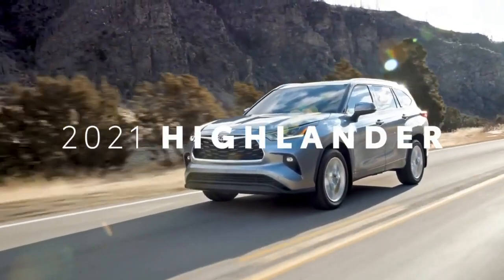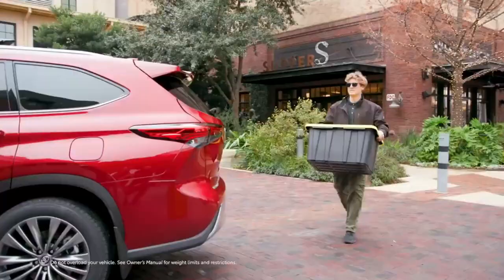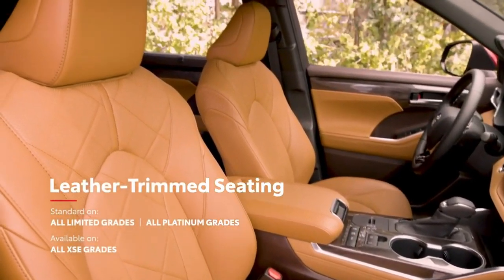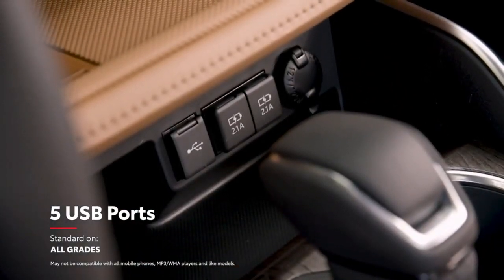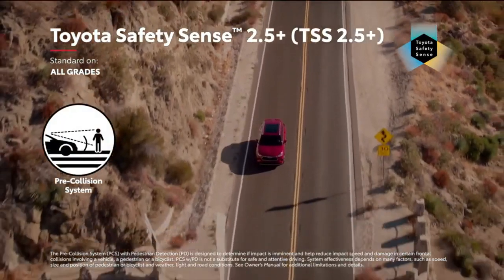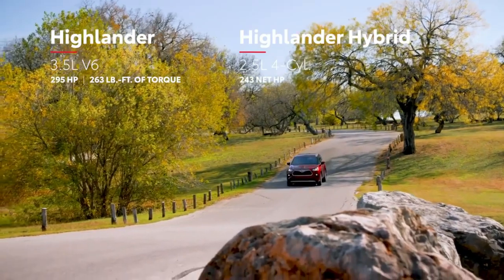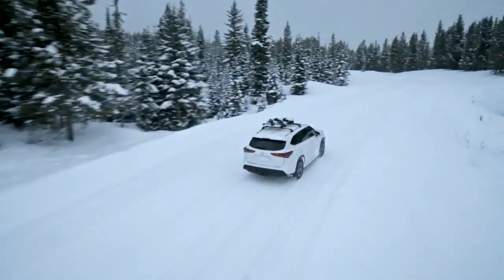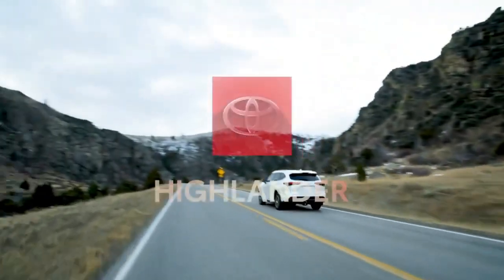2021 Toyota Highlander Overview Specs & Features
2021 Toyota HIGHLANDER – All You Need to Know – ALL-NEW Toyota HIGHLANDER 2021

Rival: Kia Telluride, Honda Pilot

Specs:
Model: Toyota HIGHLANDER
Engine: 2.5L 4-Cyl. DOHC Hybrid / 3.5L V6
Transmission: Direct Shift 8-Speed AT
Wheels: 20"
Seating Capacity: 7 & 8-Seats
Power: 295 hp and 263 lb.-ft.
Driving Type: AWD or FWD
Fuel Consumption MPG: 34 MPG Combined

Highlander 2021:
- 17 Percent Fuel Economy Improvement Over Current Gen Hybrid with Estimated 34 MPG Combined
- Bold, Chiseled New Design
- New TNGA-K Platform Enhances Driving Refinement
- Standard Android Auto™, Apple CarPlay®, SiriusXM®, Waze and Amazon Alexa Compatibility
- Toyota Safety Sense 2.0 Standard (TSS 2.0)
- Available with 7- or 8-Passenger Seating
- Choice of V6 or New-Generation Hybrid Powertrain
- New Available Dynamic Torque Vectoring All-Wheel Drive with Driveline Disconnect and Multi-Terrain Select
- Largest in segment 12.3” multimedia display

Just as the first RAV4 launched the compact crossover SUV segment 22 years ago, the original Highlander redefined the midsize family SUV when it arrived in 2001. At a time when most midsize SUVs were truck-based, the Highlander’s unibody structure with four-wheel independent suspension quickly became the template for a new segment of more comfortable and family-friendly SUVs. After adding a third row, the Highlander not only grew in size, but is also now the best-selling retail model in the segment since 2016.

Now, the fourth generation of this benchmark SUV brings a new level of bold, distinctive design to a foundation built on safety, comfort, quality, durability, and reliability set by predecessors. The 2021 Highlander amplifies all qualities while taking on a dramatic new design direction that combines a powerful SUV presence with sophisticated detailing.

The 2020 Highlander’s new sophisticated look, covers a new vehicle platform called Toyota New Global Architecture (TNGA-K). This robust new foundation, shared with other Toyota models, enables even greater capability, comfort and safety than before.

The fourth-generation Highlander offers the choice between a powerful V6 or new-generation hybrid powertrain.

Toyota Safety Sense 2.0 comes standard in all models in the 2021 Highlander. This comprehensive active safety system includes:

- Pre-Collision System with Pedestrian Detection (PCS w/PD)
- Full-Speed Range Dynamic Radar Cruise Control (DRCC)
- Lane Departure Alert with Steering Assist (LDA w/SA)
- Automatic High Beam (AHB)
- (New) Lane Tracing Assist (LTA)
- (New) Road Sign Assist (RSA)

L:
- Toyota Safety Sense 2.0
- 18-in. alloy wheels
- 3-zone automatic climate control
- 4.2-in. Multi-information Display (MID) in instrument panel
- 8-way power driver’s seat
- Auto up/down for all power windows
- Multimedia with 8-inch touchscreen display
- Front seat reading lights and cargo area light.
- LED headlamps and taillamps
- Privacy glass on rear side, quarter and liftgate windows
- Smart Key entry on front doors and back door

LE adds over L:
- Power liftgate
- Blind Spot Monitor
- Additional multimedia capability
- LED fog lamps
- Leather-trimmed steering wheel and shift knob

XLE adds over LE:
- 10-way power driver’s seat
- 2nd-row sun shades
- 4-way power front passenger seat
- 7-in. Multi-information display
- Auto dimming rear-view mirror with garage door opener
- Auto LED headlamps with Auto High Beam
- Plated interior door handle
- Machined-face alloy wheels
- Captain’s Chairs second row (standard)
- Power tilt and slide moon roof
- Roof rails
- SofTex®-trimmed seats and door trim

Limited adds over XLE:
- 120V 2nd-row power outlet
- 20-in. Limited style alloy wheels
- Ambient interior lighting
- Cargo area cover
- Driver’s seat memory
- Hands-free power liftgate
- Heated and ventilated front seats “Highlander” puddle lamp
- Perforated leather-trimmed seats in Beige, Gray or Black
Metal door scuff plates
- Projector beam headlamp with chrome bezels and separate, stylized DRLs
- Wood interior trim
- JBL® Audio System as standard
- Embedded navigation system

Platinum adds over Limited:
- 12.3-in. Multimedia head unit
- 20-in Platinum style wheels
- Adaptive, self-leveling headlamps
- Additional leather seating color choice: Glazed Caramel
- Digital display rearview mirror
- Embossed, perforated leather-trimmed seats
- Head-up display
- Heated 2nd-row seats
- Illuminated door scuff plates
- Panoramic Moonroof
- Rain-sensing windshield wipers
- Birdseye camera